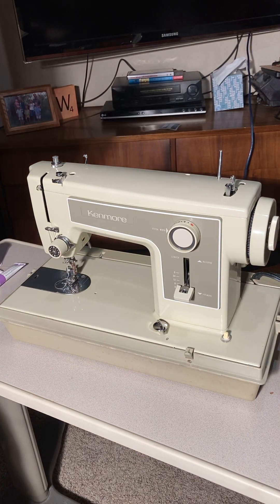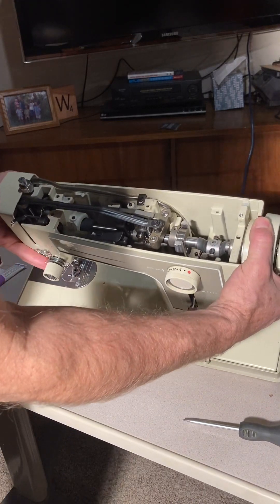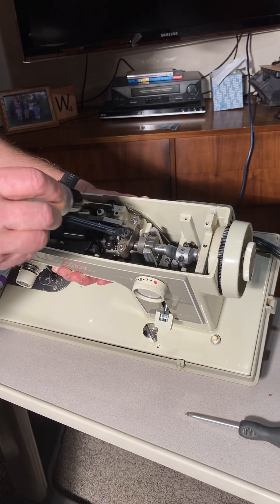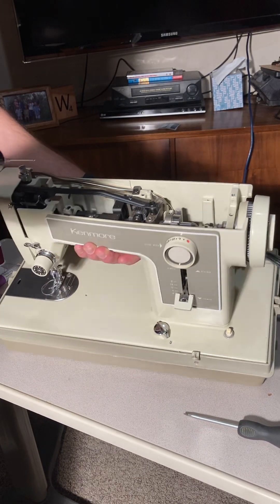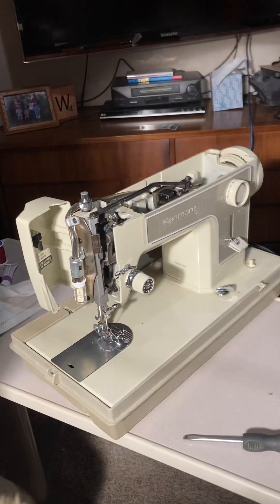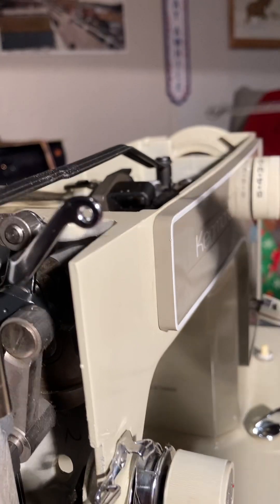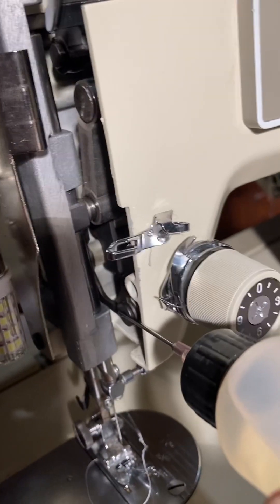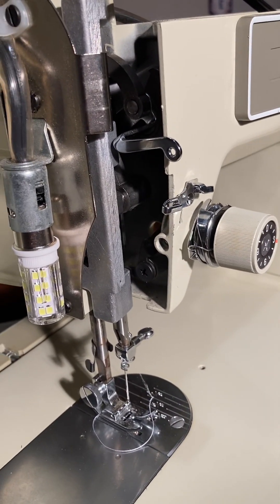Kenmore 158.12271 oiling Part 1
How I oil the top of the sewing machine